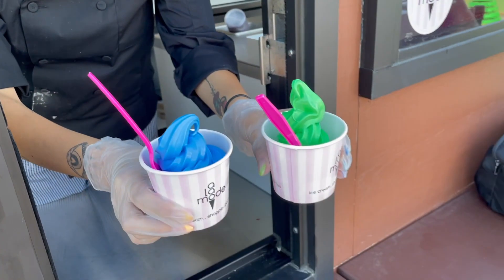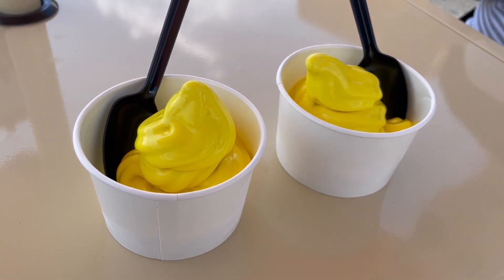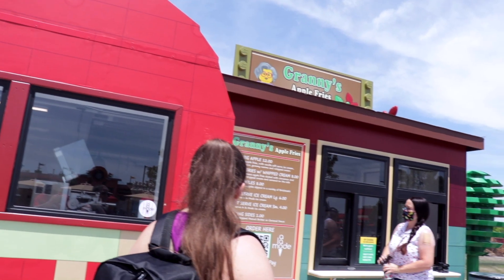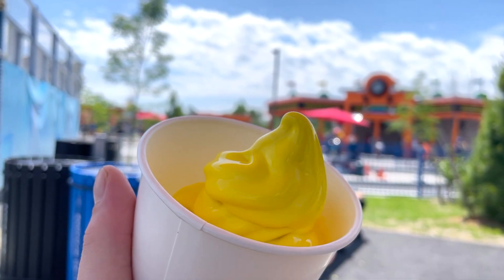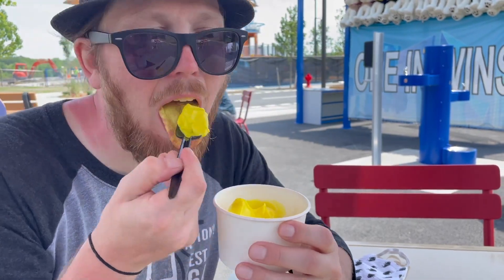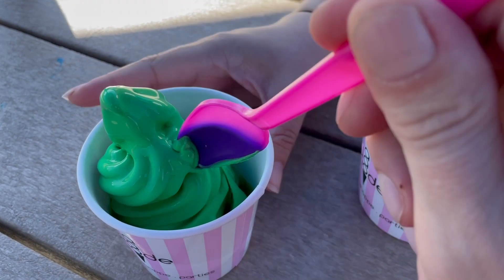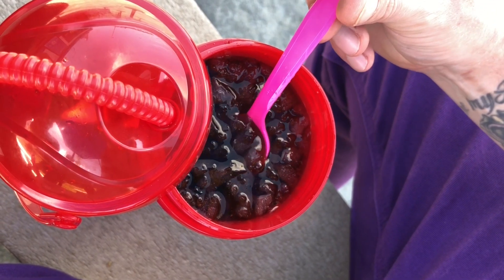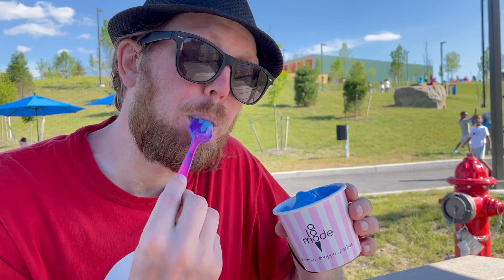Legoland New York MUST TRY Ice Cream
Let's try the Ice Cream at Legoland New York. Legoland New York tips